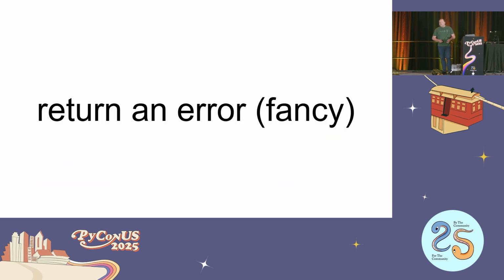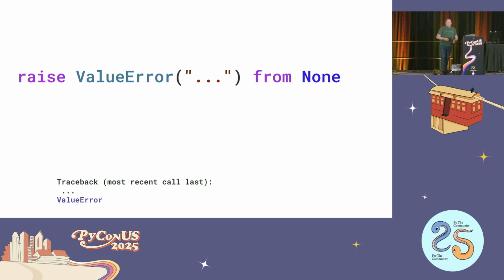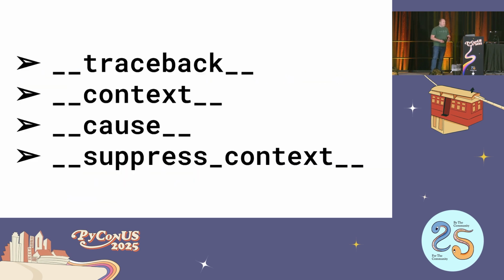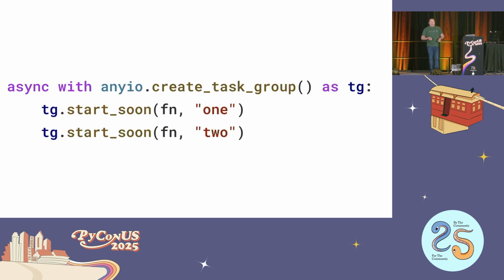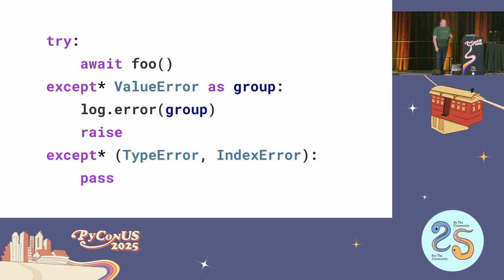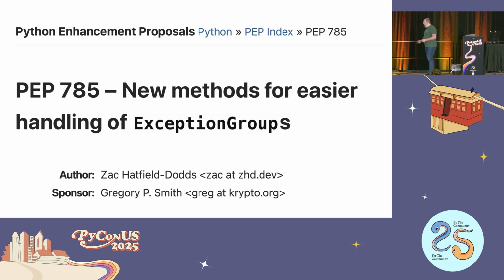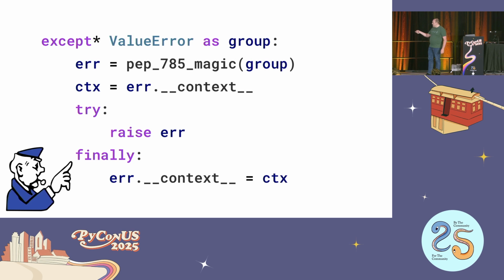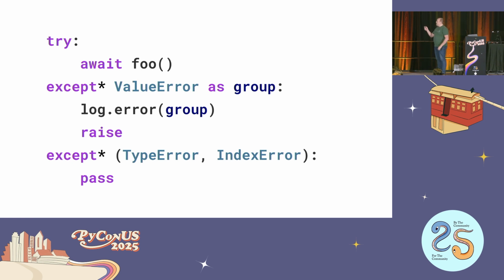Notes, Groups and Stars: exceptional new features of Python 3.11! - Zac Hatfield-Dodds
Notes, Groups, and Stars aren't just for concerts - they're also exception-ally useful features for error handling, new in Python 3.11!

In this talk, we'll explore a neglected corner of Python: exceptions and error handling! What would we like Python to do for us, when our programs do something we didn't expect? How can we help other programmers understand failures in our code?

We'll take a broad view, starting from fundamentals like exceptions vs return values, before zooming through a history of tracebacks and chaining, and arriving at the glorious present with .add_note(), ExceptionGroup, and except*. You'll leave not just educated but enthused and excited - but perhaps even a ten-ex except-star developer!